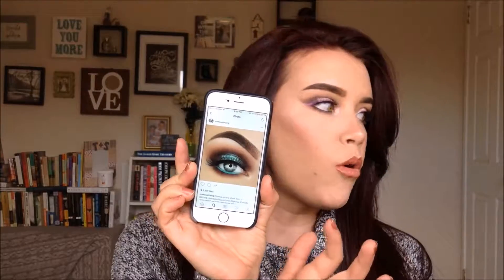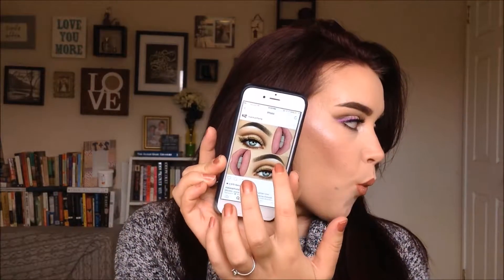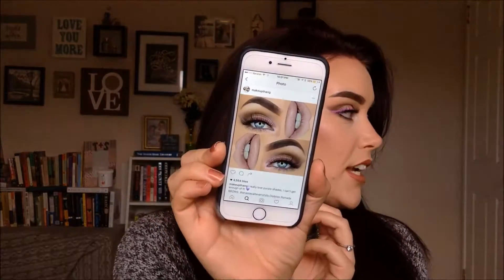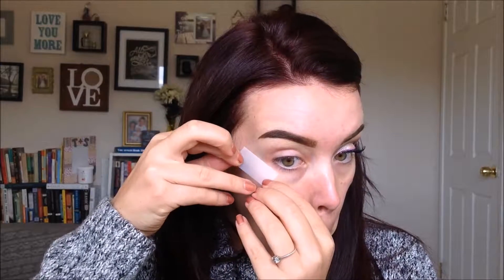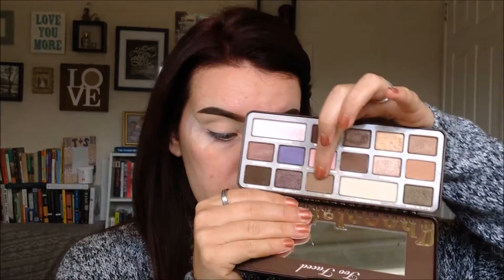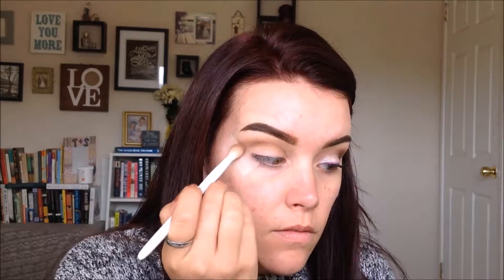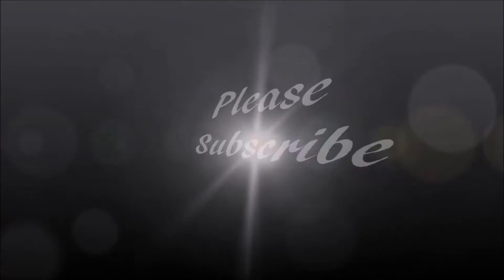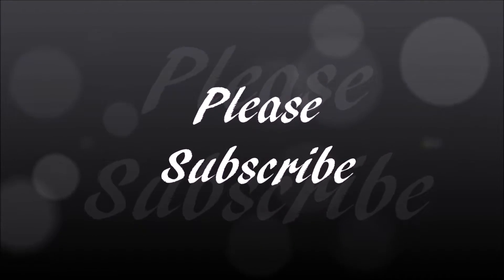Makeup Tutorial - Cool Toned Purple Winged Liner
Happy Monday my darlings! I hope everyone had a wonderful weekend :) I hope you enjoyed this makeup look (it is so different and out of my comfort zone, but it was so much fun!)

Come find me and say Helloooooo!

In case you missed it, here's everything on my face:
Morphe Shadows
Mac Fix plus
Colourpop Ultra Matte lip (Koala)
Kiss lashes (Ritzy)
Urban Decay 24/7 pencil (perversion)
Revlon Colorstay (combo/oily) #250 Fresh Beige
Wet n' Wild Highlighting & Concealing Pen (Ivory into you)
NYC Smooth Skin Translucent Powder
Wet n' Wild Contouring powder (Caramel Toffee)
Bahama Mama Bronzer by The Balm
Sephora Ombre Obsession Blush Palette
Rimmel Lasting Finish Lipliner (Spice)
Colourpop Ultra Glossy Lip (Weho)

If you read this whole thing, have you tried an iced pumpkin chai yet? DO IT! :) See you on Wednesday!